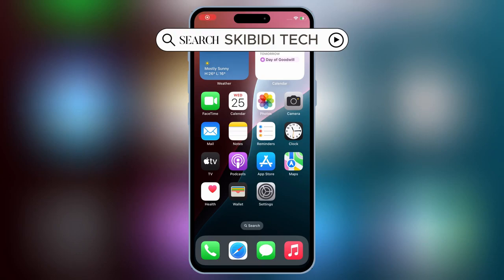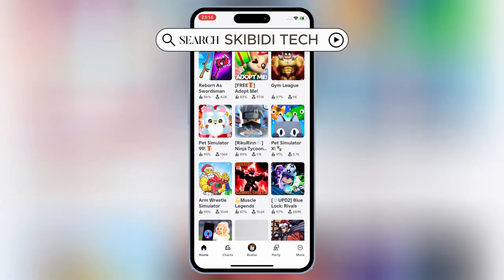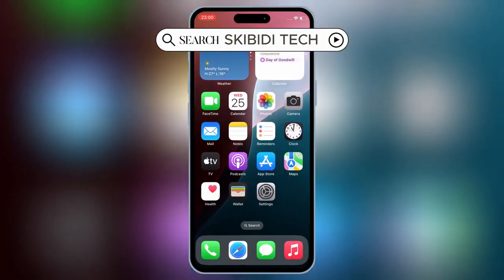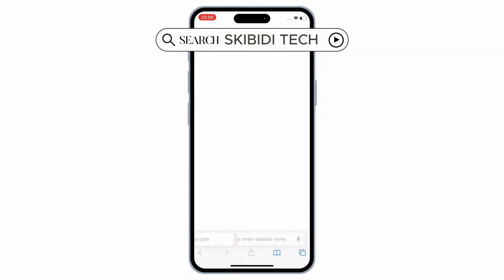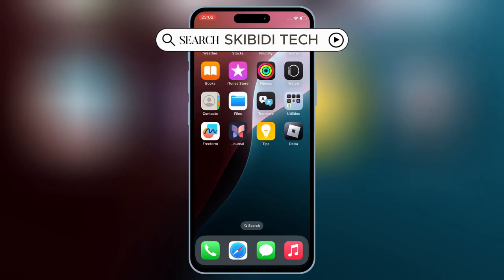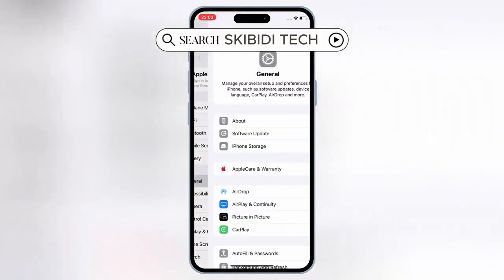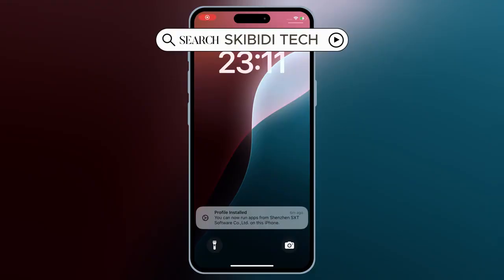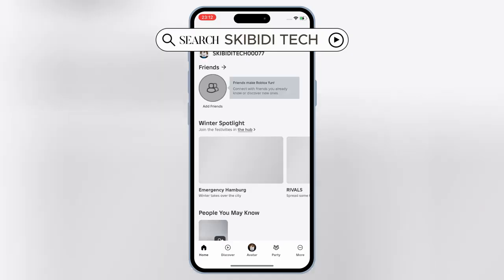NEW! Download & Install Delta Executor for Roblox on iOS | BEST Roblox Executor For iPhone & iPad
In this video, I'll show you the latest and easiest method to download and install Delta Executor for Roblox on iOS devices,,best roblox executor for iphone & ipad , without using esign, Scarlet, or even a PC! This method works on all iOS versions, including iOS 15, 16, 17, and the latest iOS 18. Follow the step-by-step guide to get Delta Executor running smoothly and enhance your Roblox experience.

How to get the 🔑 🔑 🔑 🔑 🔑 🔑 key for delta👇👇👇👇👇👇👇👇👇👇👇

Get and Activate the Key for Delta Executor for Roblox on iPhone & iPad | Best Roblox iOS Executor

delta executor
roblox executor
roblox executor
executor roblox
delta executor